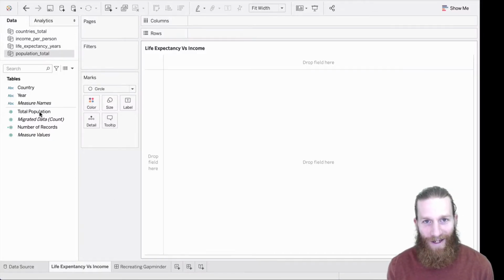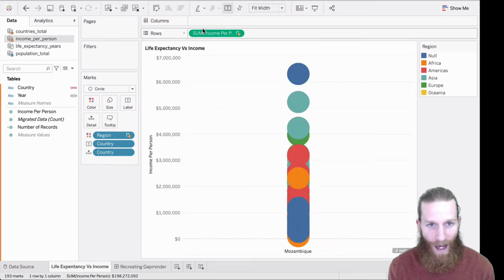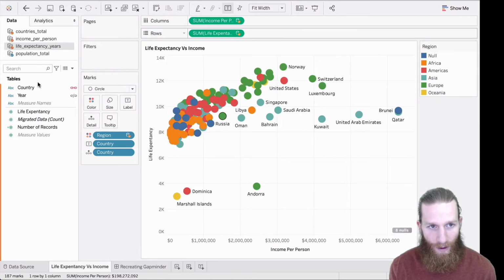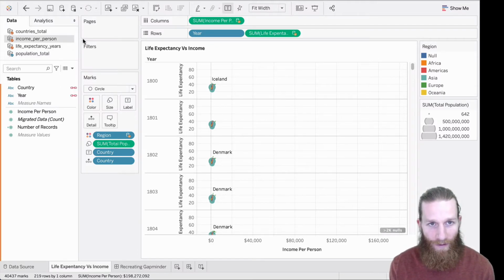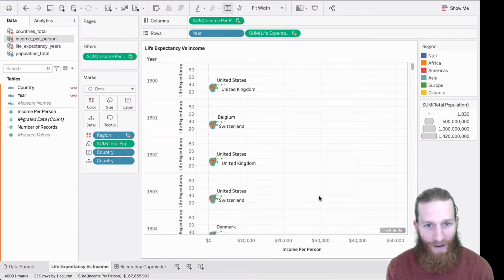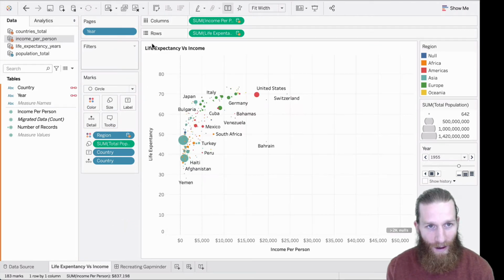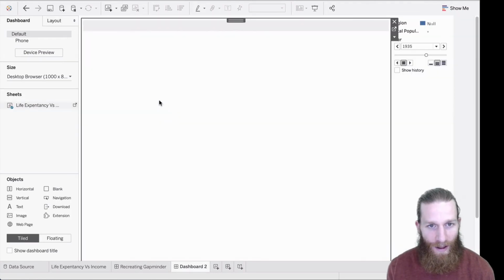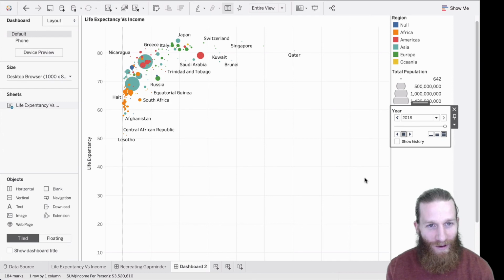Animations in Tableau